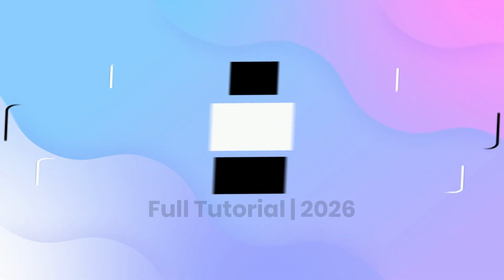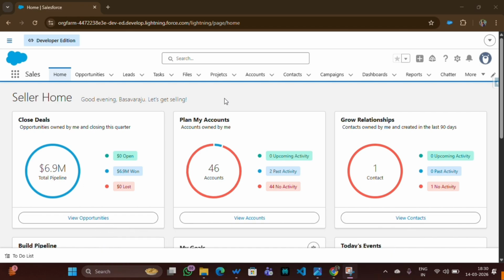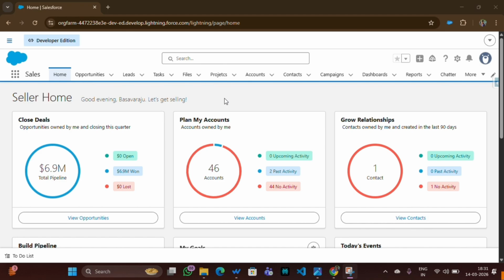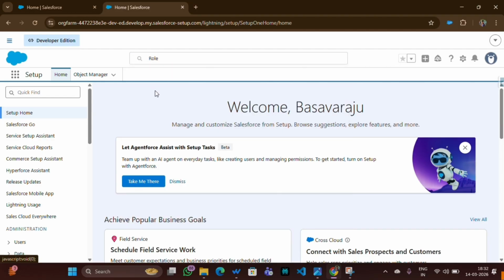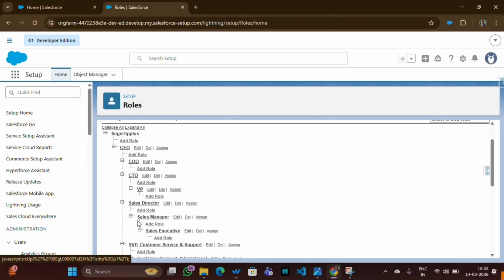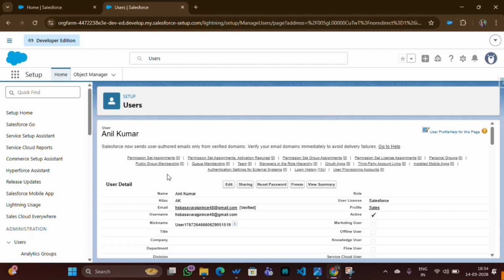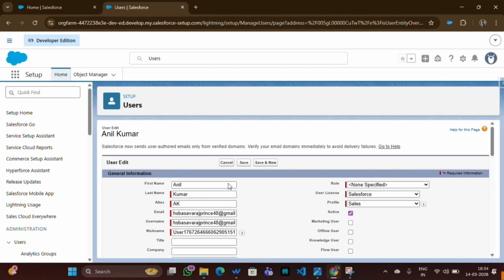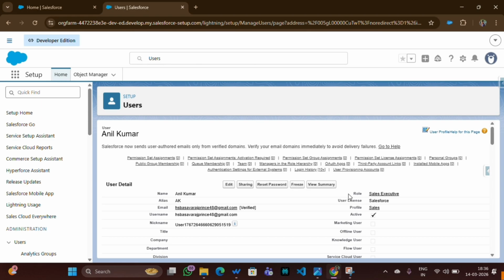How to Assign Roles to Users in Salesforce | Full Tutorial | 2026